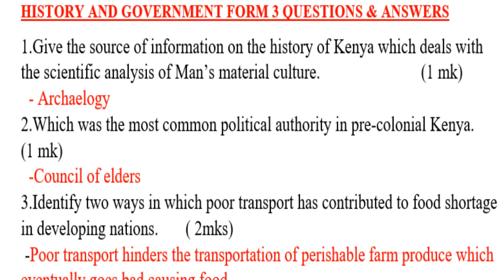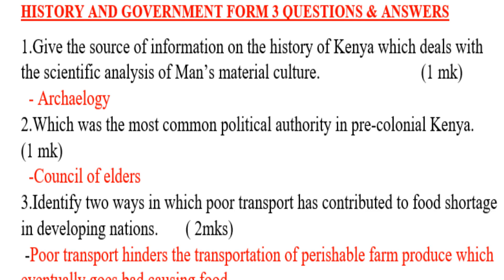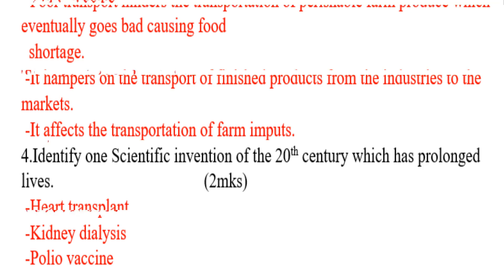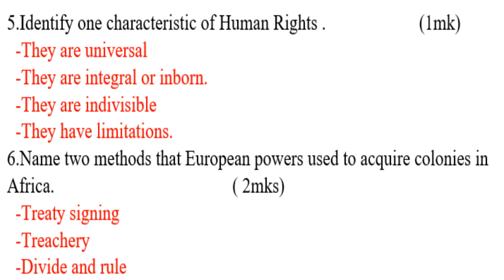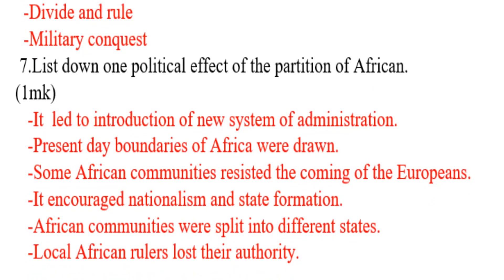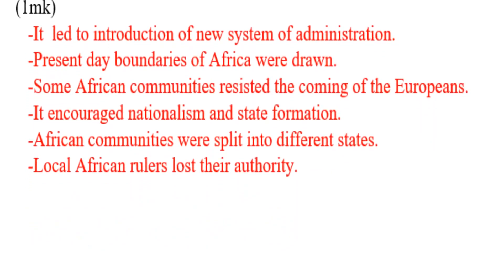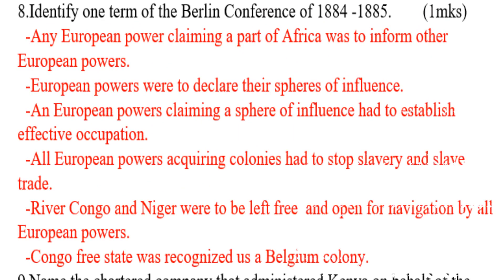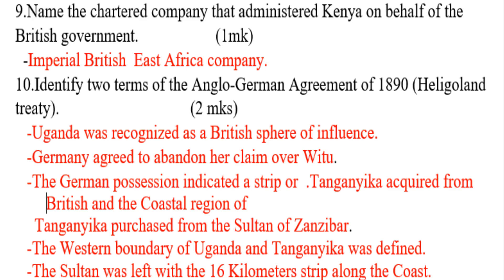History & Government Revision Paper 1 | History and government paper 1& 2 Questions & Answers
History and government, kcse,kcse history and government, history, government, history kcse revision,kcse history and government, history questions and answers,

kcse history and government paper 1, history and government, government and history revision,kcse history amd government paper 2 revision,kcse history paper 1

,kcse history exams revision, kcse paper 2, kcse exams revision, kcse revision, kcse paper 2 revision,kcse revision papers, questions and answers,

kcse  history and government past papers, kcse exams, kcse past papers, exams revision history and government, history and government paper 1 and 2,

history and government papers, kcse exams revision,kcse past papers revision, kcse papers revision, history mock revision, questions and answers, kcse papers

history and government, kcse history past papers, kcse papers comprehensive revision, kcse past papers, kcse exams revision, kcse past papers, revision, kenyan history and government,exam papers revision

history and government,kcse paper1 revision, kcse form one work revision, kcse history form 2 revision, kcse history and government form 2 revision.

kcse history and government revision paper 1, kcse past papers revision history and government, history and government form 3 revision, kcse past papers revision,

kcse 2021 revision, kcse revision paper, kcse papers revision, revision exams history and government, kcse revision form 4 work